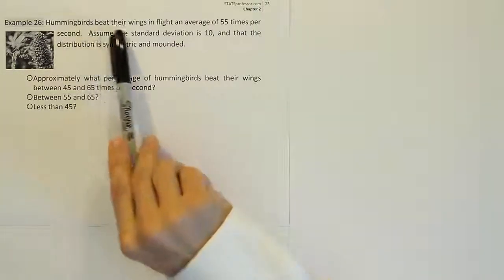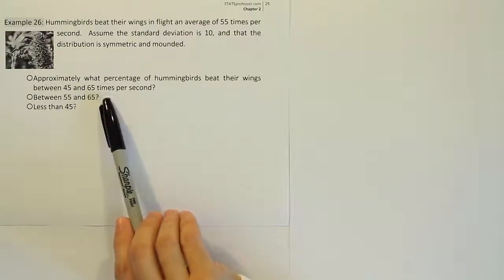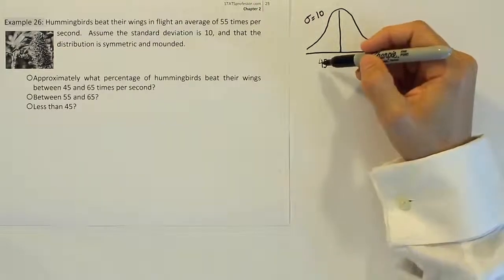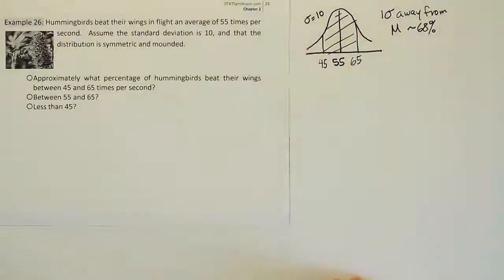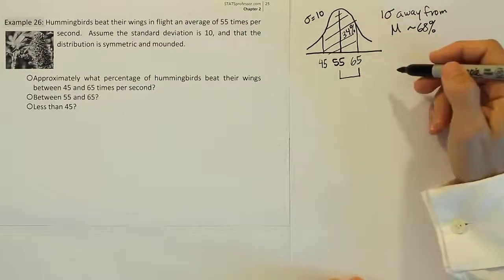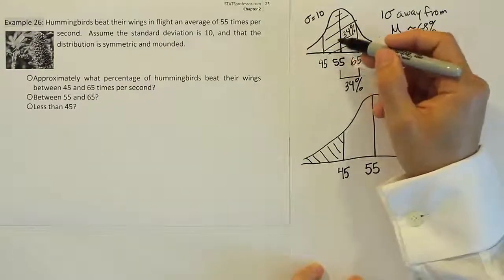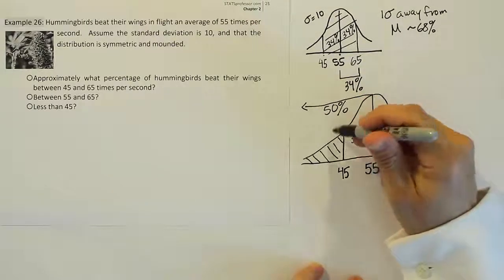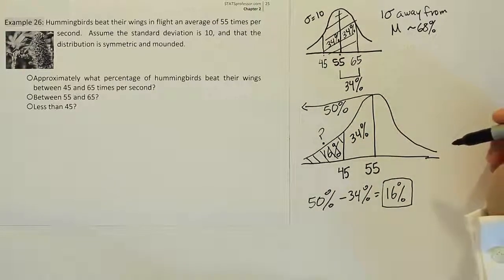Another example of using the empirical rule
The Empirical Rule helps us to develop an intuition about the bell curve. In this video, we will find three different areas using the empirical rule.